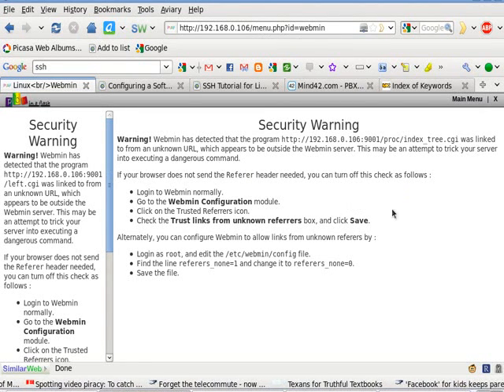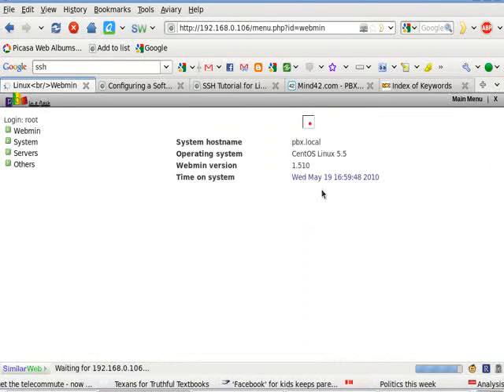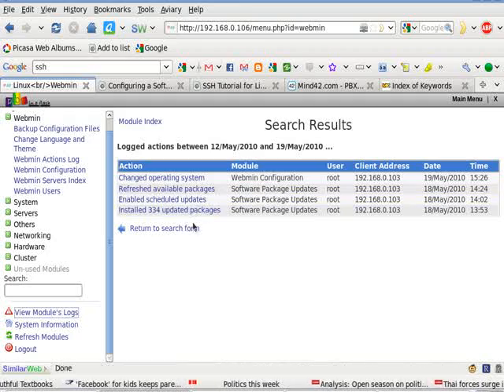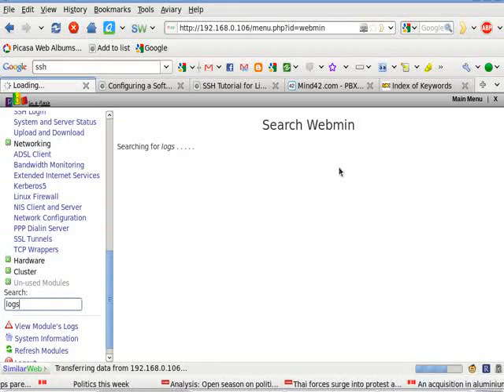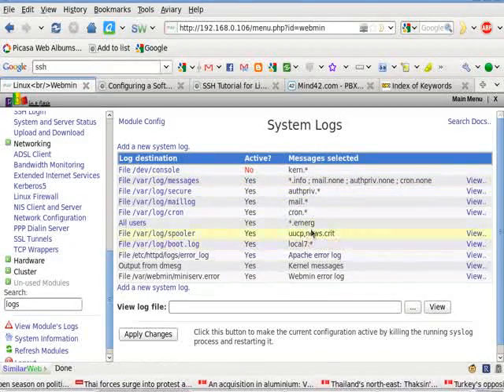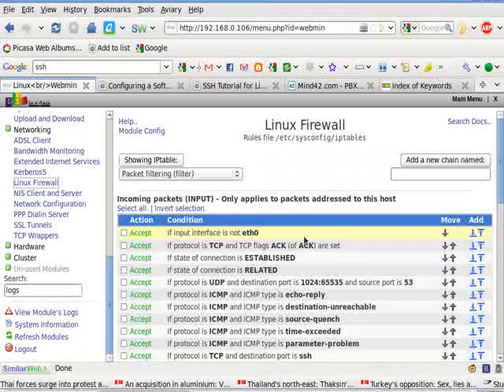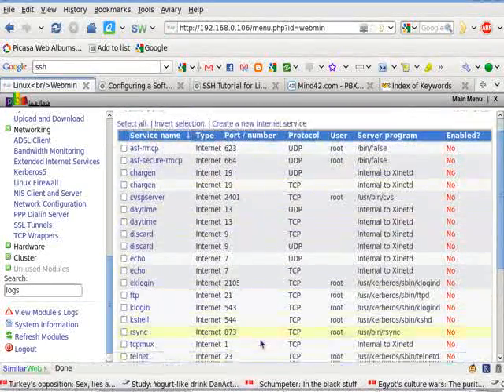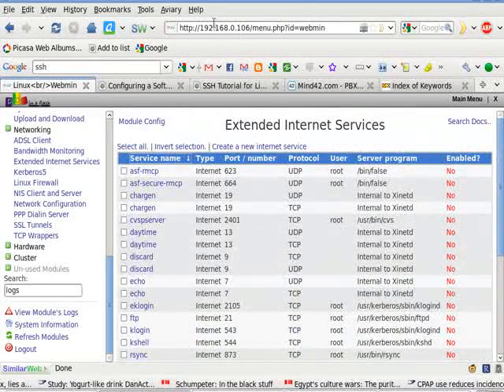webmin warning of unknown URL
Don't know who or what triggered this alarm but I quickly shut off all IP access to only a few...